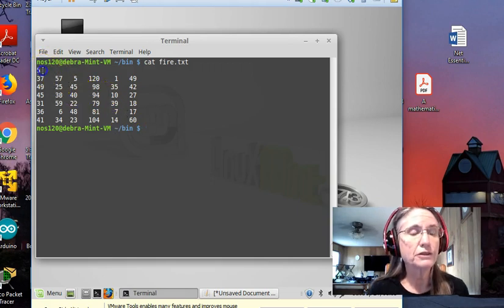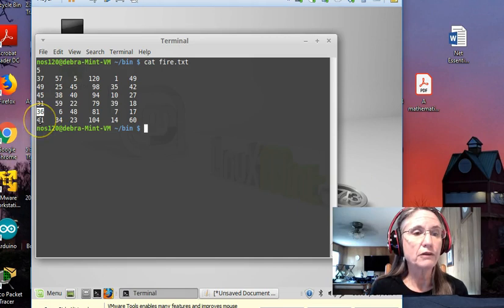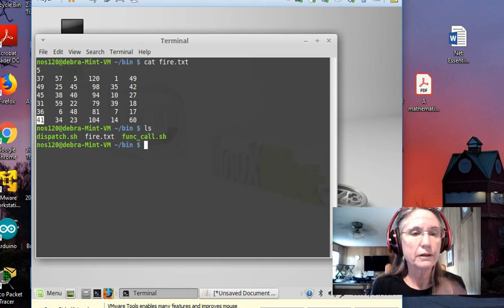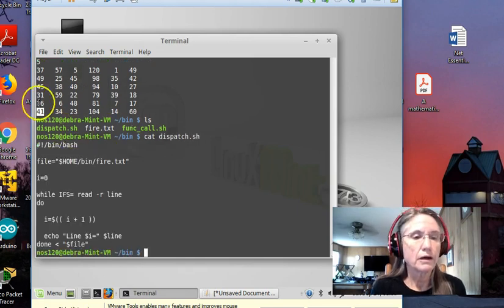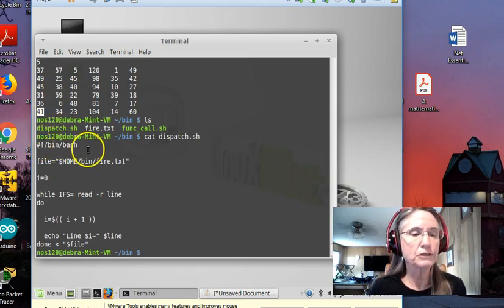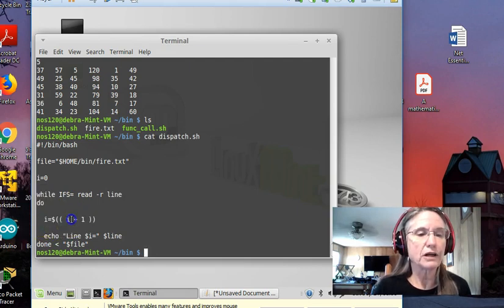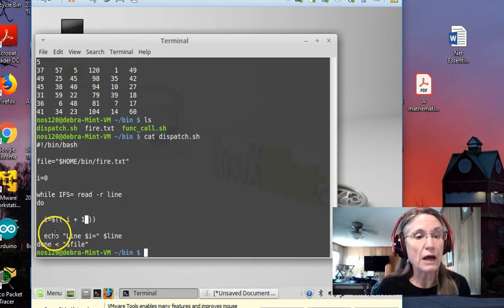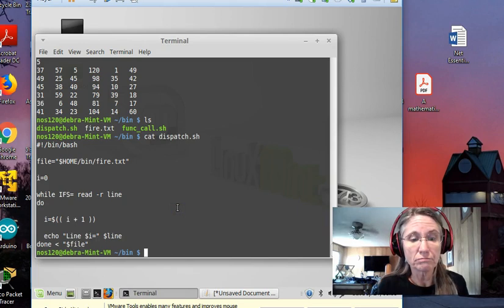Reading File Data into a Bash Script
A quick demonstration of bash scripting technique to get data from a text file into a referencable variable in the script.